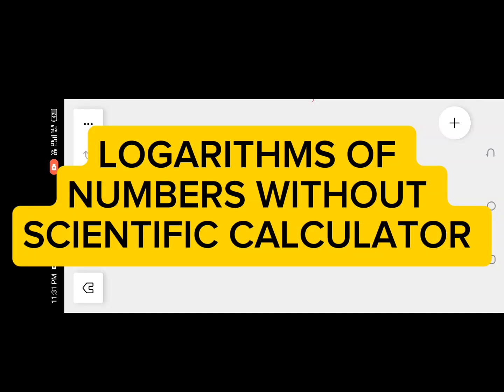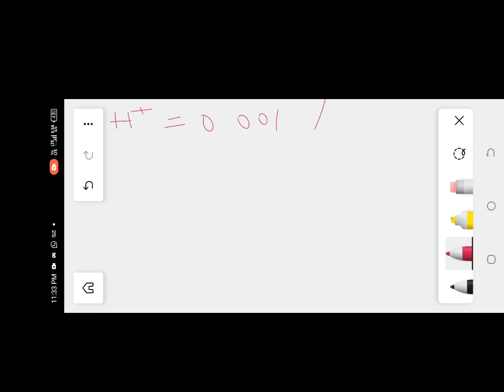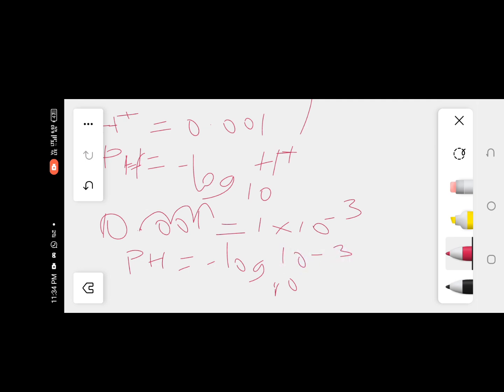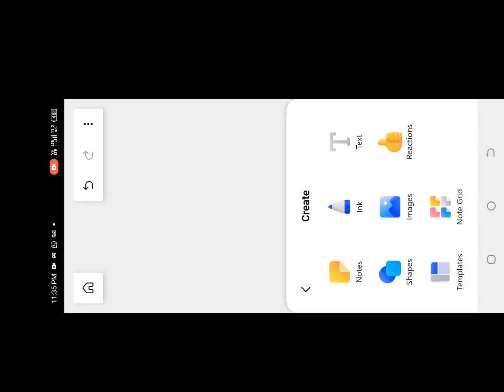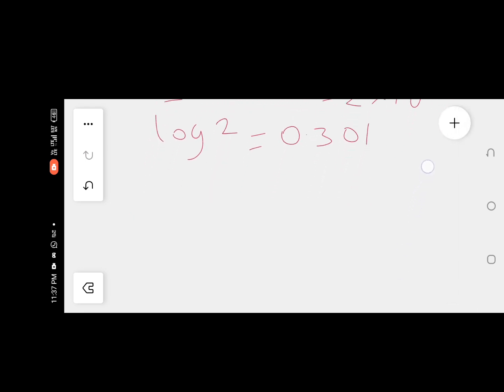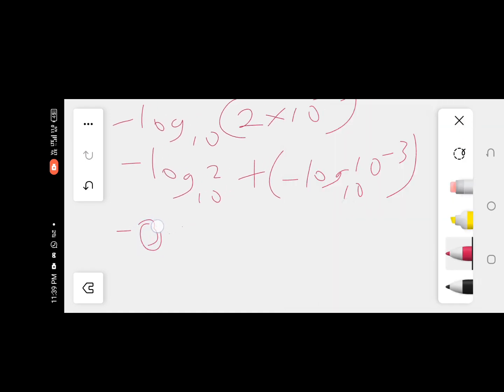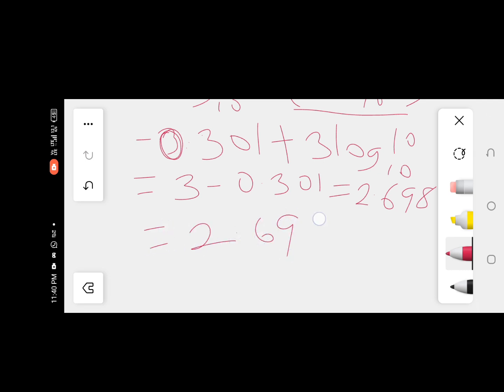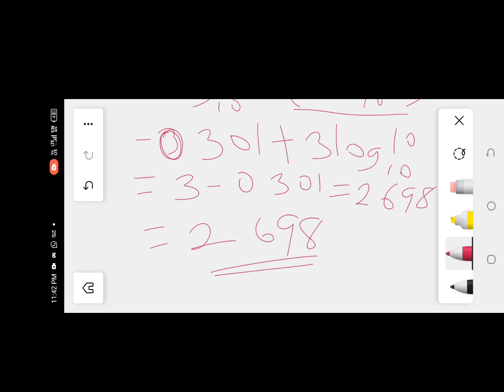JAMB Logarithms Simplified: No Calculator Needed.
Get ready to master logarithms without relying on a calculator! In this video, we'll break down the concepts and techniques you need to calculate logarithms manually, specifically tailored for JAMB students.

Learn how to simplify logarithmic expressions, solve equations, and tackle common exam questions with confidence. Watch till the end for tips and tricks to ace your JAMB maths exam!